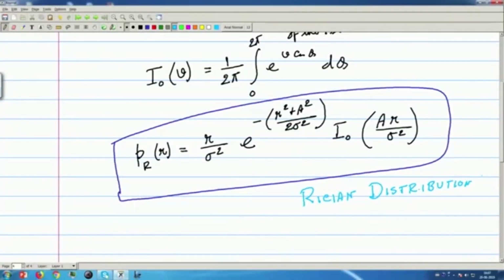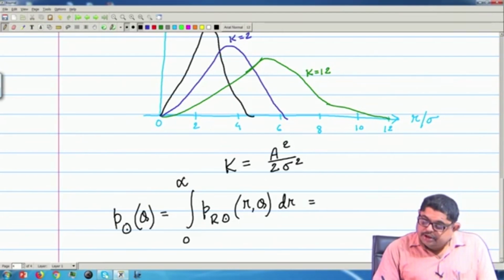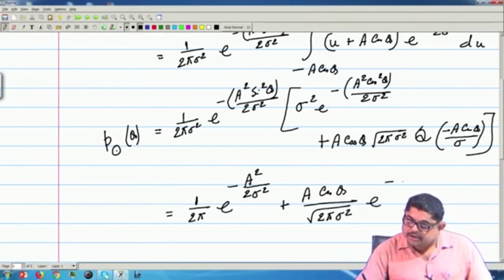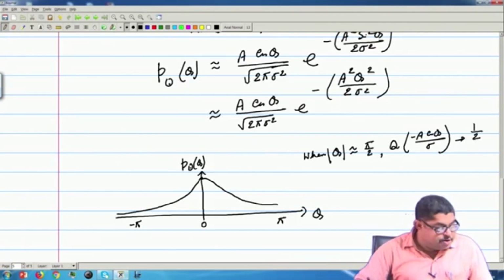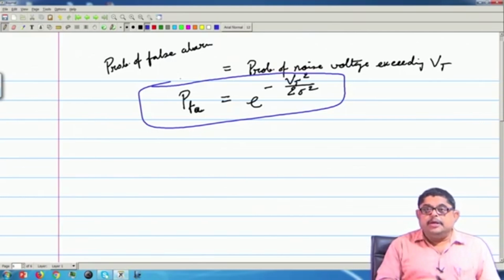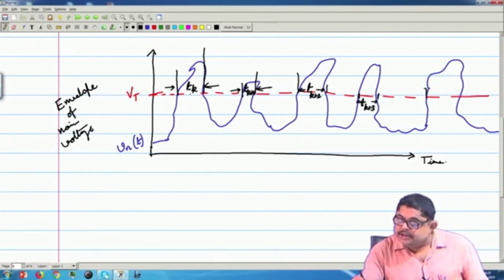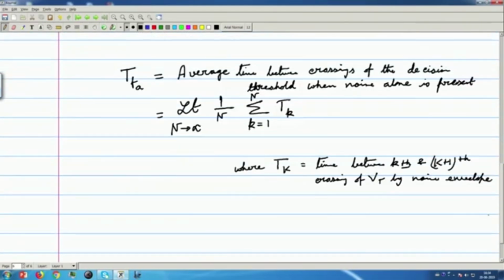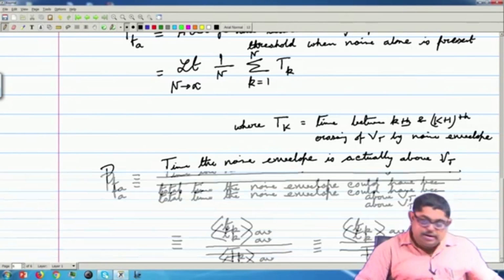Statistical Detection Theory (Contd.) 3